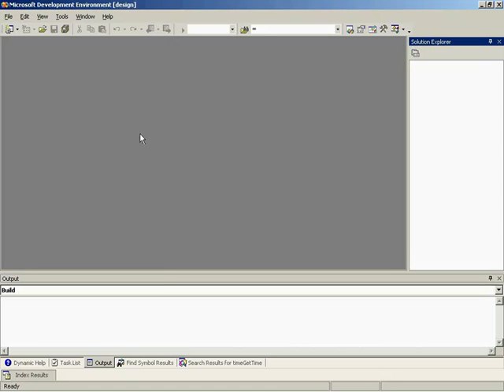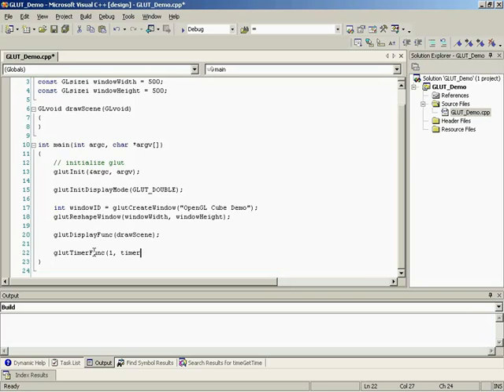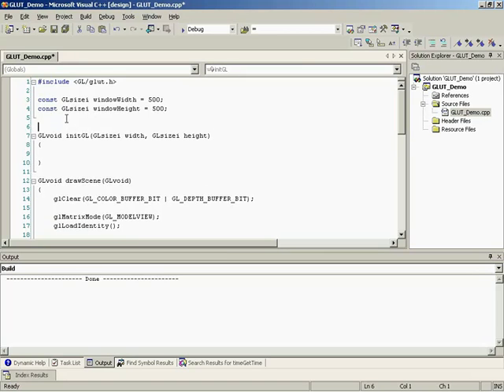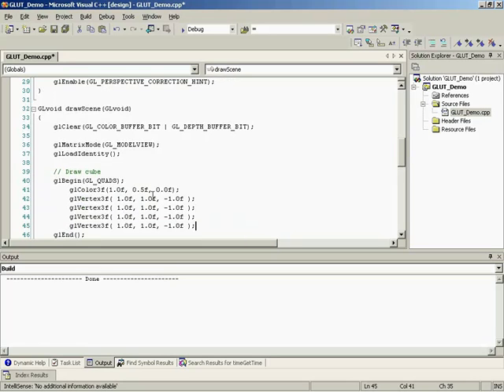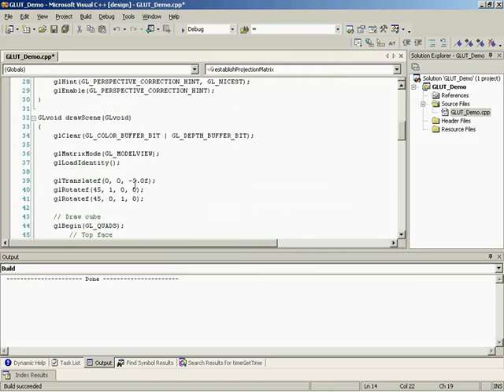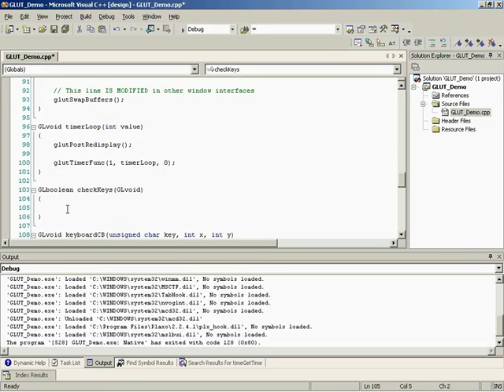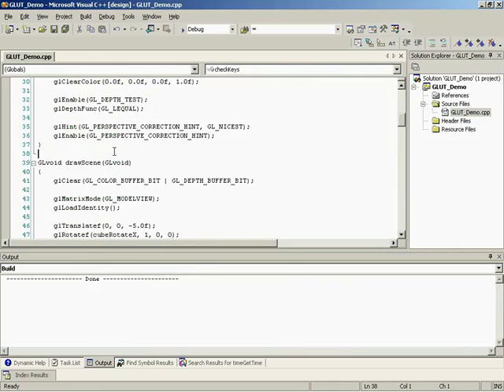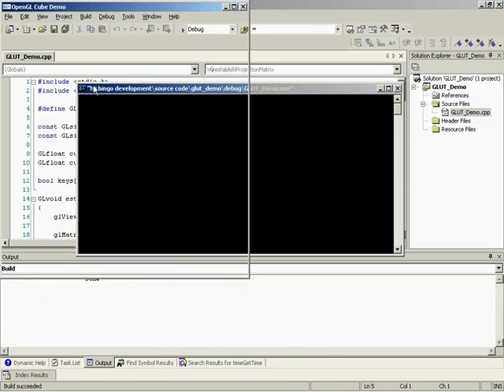🔴 Using GLUT • Intro to OpenGL • OpenGL Programming for Beginners • 3D Graphics API • (Pt. 9)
00:00 - Creating a 3D Application with Glut and OpenGL
01:39 - Creating a Win32 Console Project
03:35 - Initializing GLUT and Creating a Window
05:36 - Creating a Timer Function to Refresh the Window
07:22 - Creating a Timer Loop Function
09:08 - Creating a Constant Loop with GLUT
10:49 - Setting Up the Draw Scene Function
12:36 - Setting Up the OpenGL State Machine
14:23 - Setting Up the Viewport and Projection Matrix
16:23 - Setting Up OpenGL for a Cube
18:18 - Drawing a Cube in OpenGL
20:16 - Creating a Cube in 3D Space
22:22 - Resetting the Model View Matrix
24:19 - Rotating the Cube in 3D Space
26:21 - Handling Keyboard Functions with Callbacks
28:23 - Creating Callback Functions for Keyboard Input
30:22 - Checking for Key Presses
32:29 - Keyboard Control for Rotation
34:31 - Rotating the Cube with the Left and Right Arrows
36:38 - Managing Animation Speed with Multiple Key Presses
38:26 - Calculating Frames Per Second
42:36 - Calculating Average Frames Per Second
44:37 - The Power of GLUT

Learn OpenGL Programming for Beginners - Intro to OpenGL - Using GLUT.

With GLUT installed, we now create a very simple application using it. For this example, we create a window with a multicolored cube inside of it.